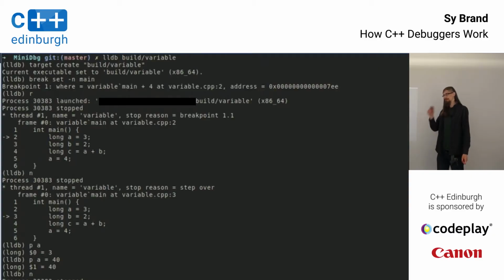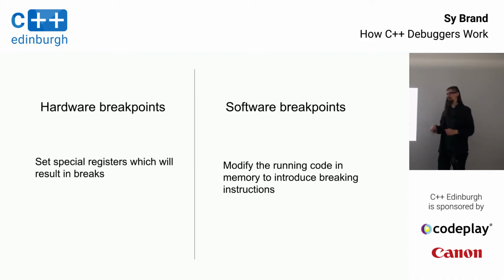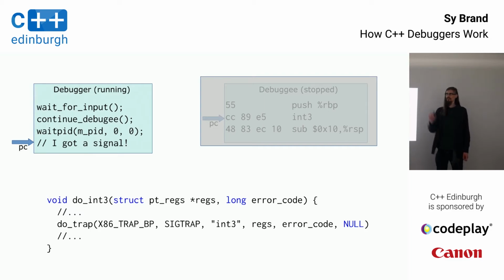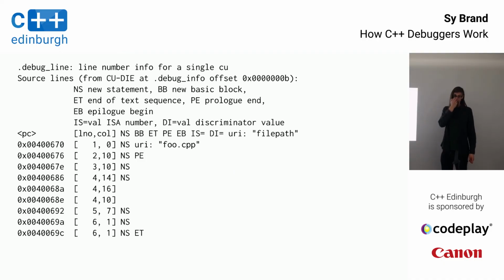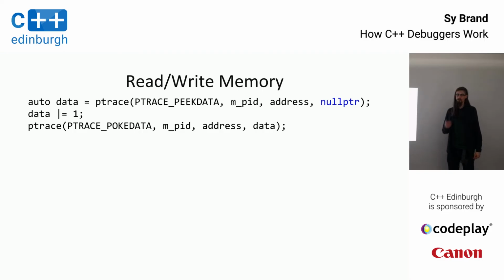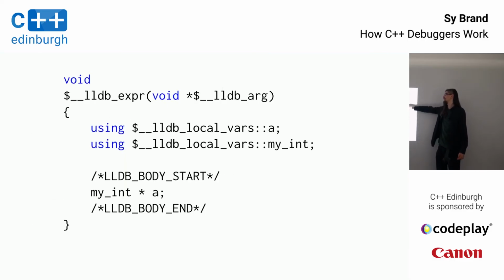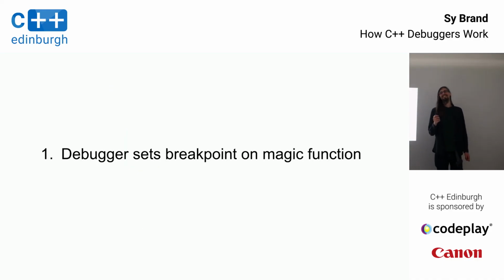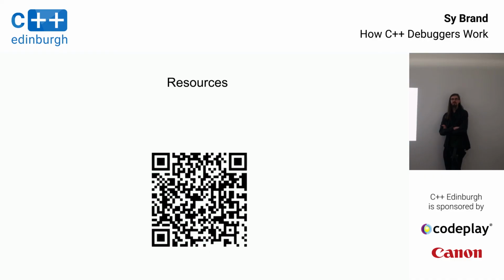C++ Edinburgh: Sy Brand — How C++ Debuggers Work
Debuggers are one of the most important tools in the belt of any developer, but they are often seen as a magic black box. This is compounded by the lack of available literature, especially when compared to other toolchain components like compilers. In this talk, Sy Brand, C++ Developer Advocate at Microsoft, aims to demystify debuggers by showing how the utilities you use every day actually work.

Presented on 10th December 2018.

Thumbnail photo: David Cappaert, Bugwood.org